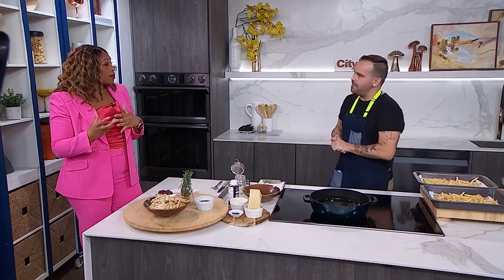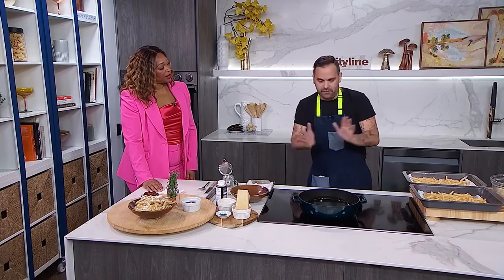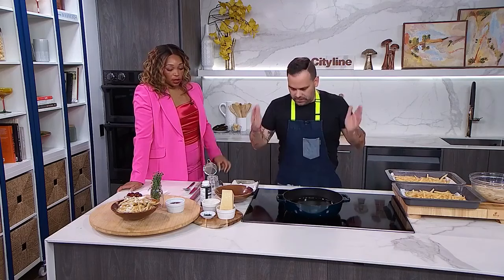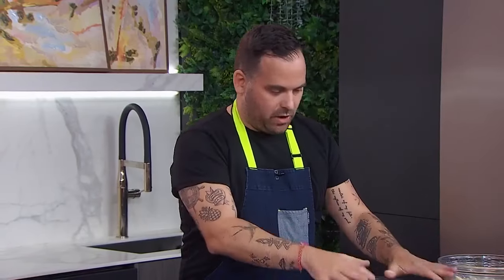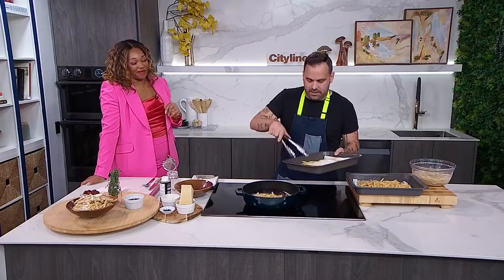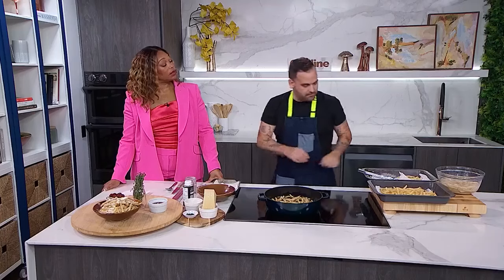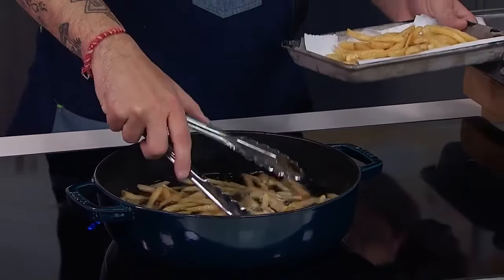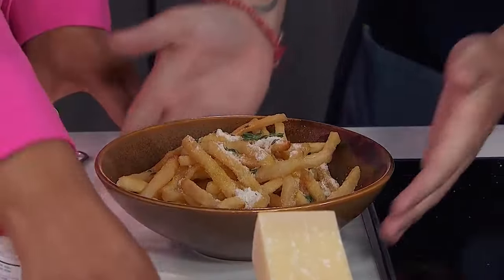How to make chef-level truffle parmesan fries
Chef Matt Dean Pettit shares tips that will make you fry without fear, while also sharing a Truffle Parmesan Fries recipe. "You can reuse oil."